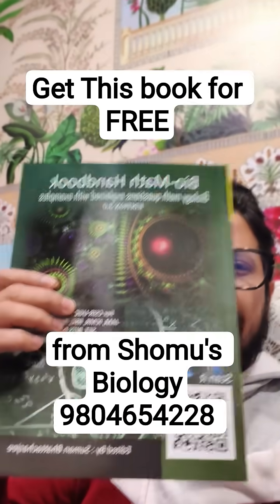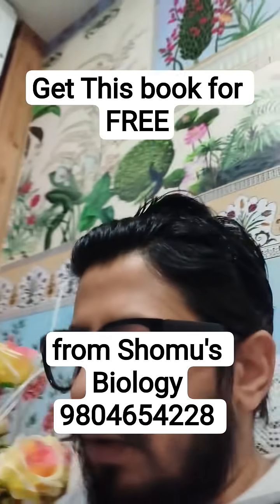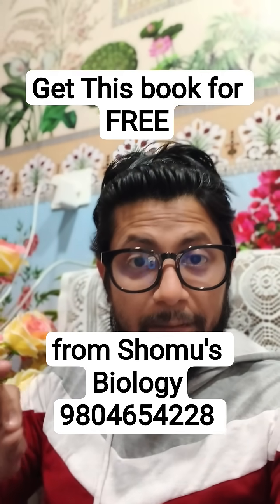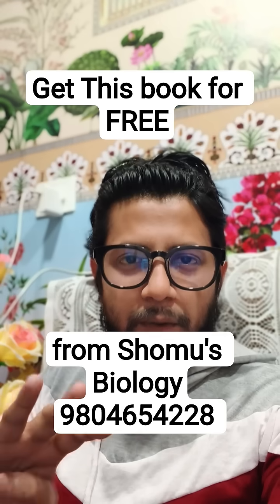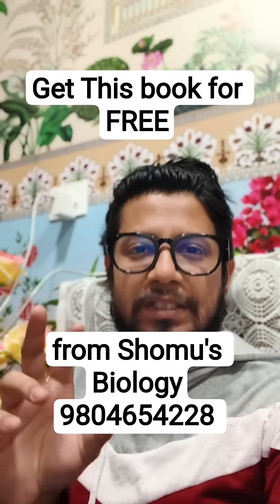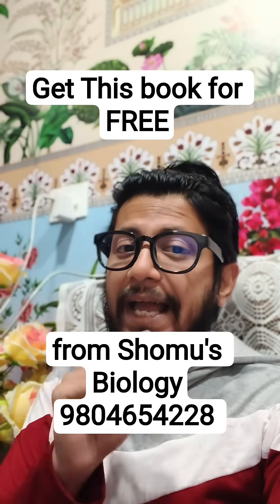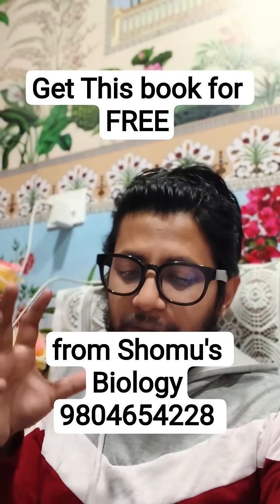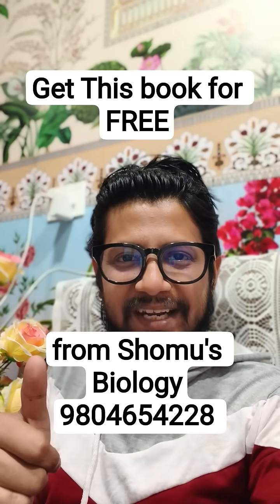Get Biology math handbook for free | Join Shomu's Biology online coaching now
Get Biology math handbook for free | Join Shomu's Biology online coaching now. Join Shomu's Biology online coaching for csir net life science exam preparation. Crack csir net life science exam preparation is smooth with Shomu's Biology.